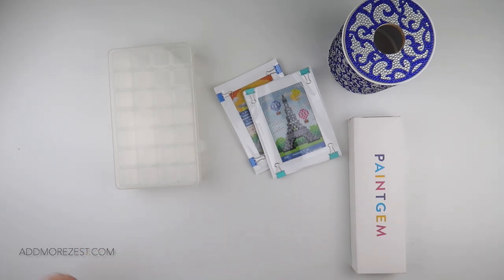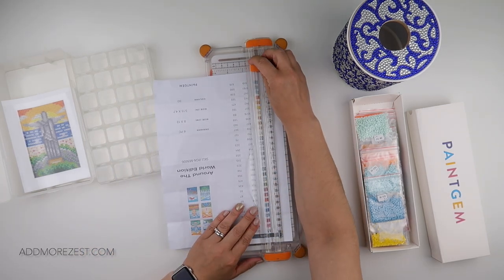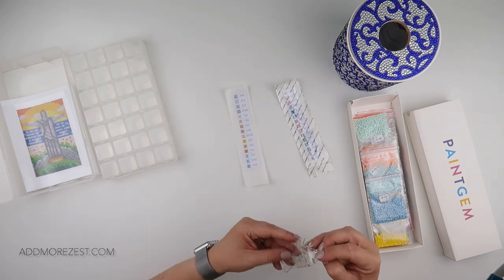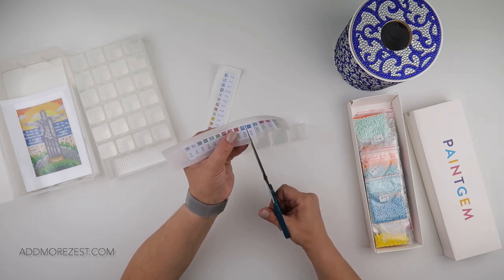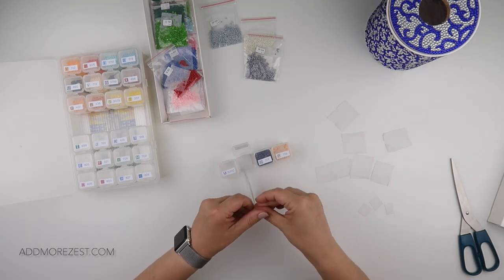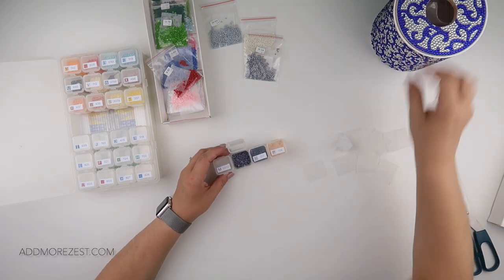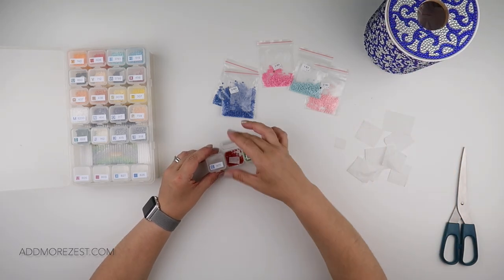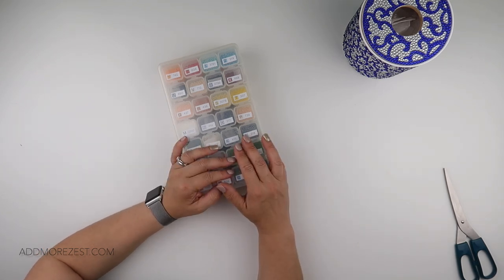Diamond Painting Preparation | Around the World Paint Gem Mini Set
Many of the items I've used, can be found in my list of favourites

The paintings I’m doing are from the PaintGem Mini Sets (Please note this is an affiliate link, it won’t cost you any more) The discount code below will get you money off though!